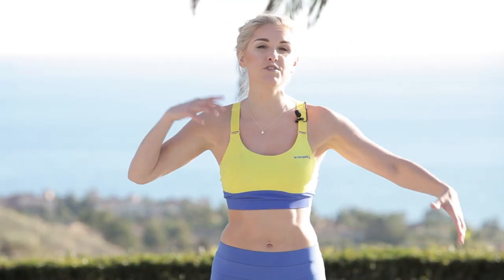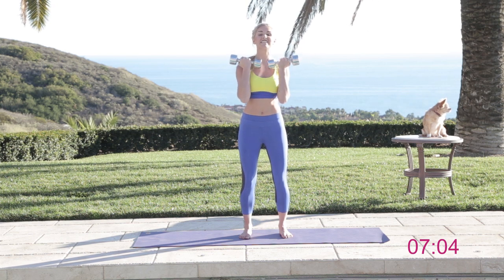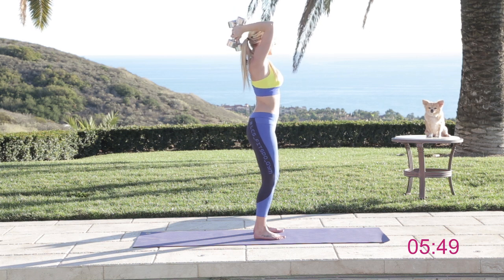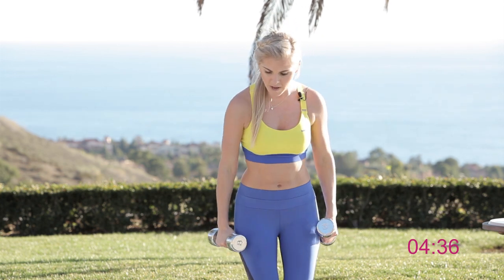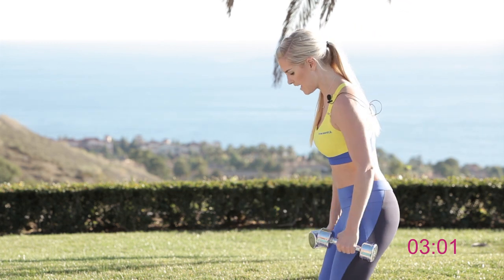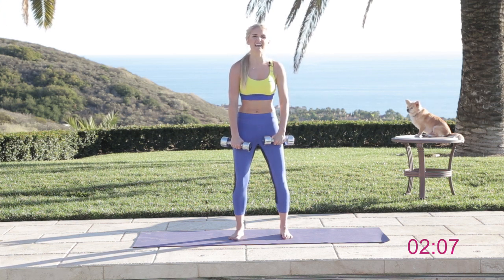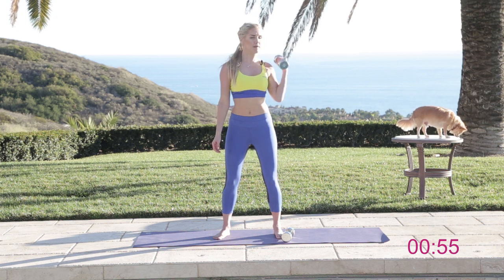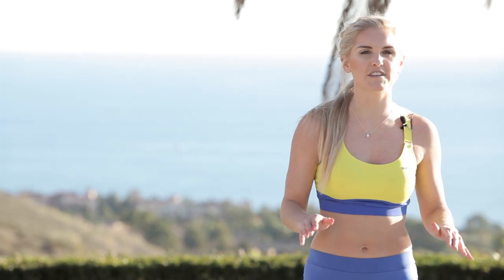Bingo Wings, Back & Chest | Rebecca Louise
This video is about how to lose fat in the bingo wings, back, and chest. This workout will help you get fit and burn calories.